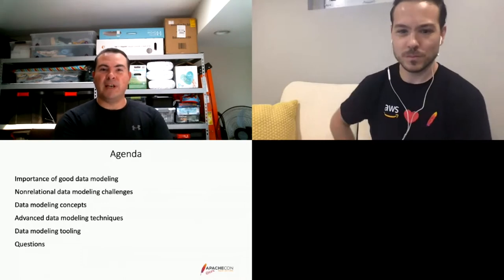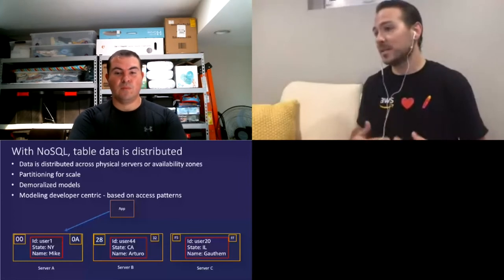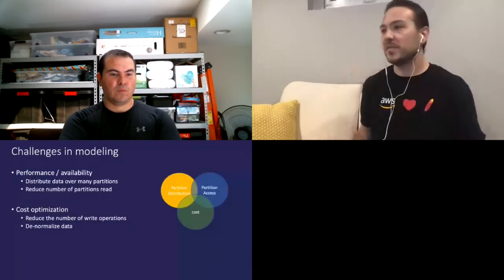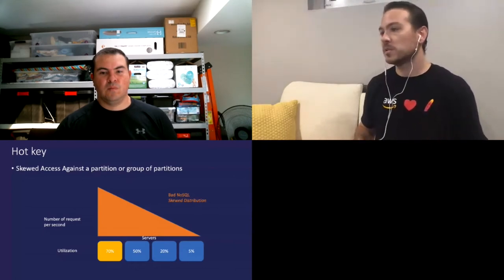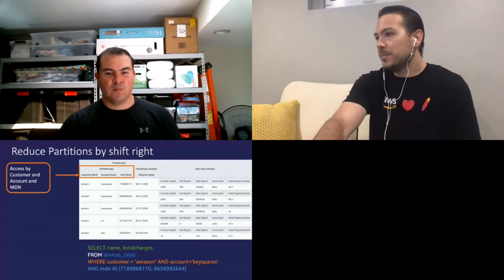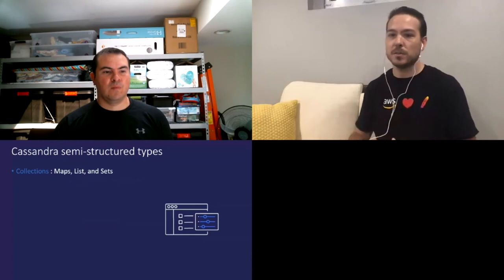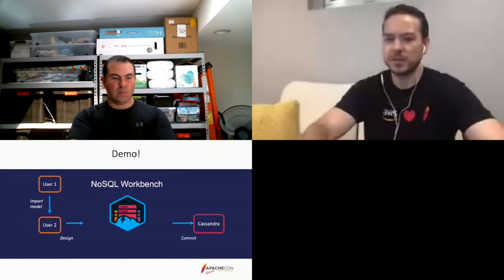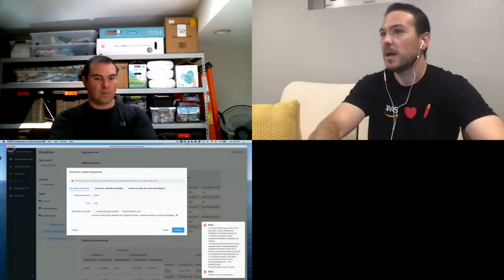Advanced data modeling techniques for Cassandra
Arturo Hinojosa, Michael Raney

Whether your storing timeseries data for a messaging app or device metadata for an industrial IoT application, your Cassandra data model can have a massive impact on your application’s performance and scalability. In this talk, we will walk through advanced techniques and best practices for building highly scalable, fast, and robust data models. You will learn how to model your data based on your queries and access patterns to ensure you have well-distributed data that will enable your application to scale up as traffic grows. We will talk through examples of deformalizing data, modeling complex relationships, and optimizations that you can apply to your schemas and data models to improve performance.

Arturo Hinojosa:
Arturo Hinojosa is a Principal Product Manager on the Amazon Keyspaces (for Apache Cassandra) team at Amazon Web Services (AWS). Arturo is responsible for Amazon Keyspaces' overall product strategy and has been with AWS for over four years.
Michael Raney:
Michael is the lead specialist solution architect (SA) for Amazon Keyspaces (for Apache Cassandra). As the lead SA for Amazon Keyspaces, Michael works with customers every day to design cloud-based NoSQL solutions for large-scale distributed systems.